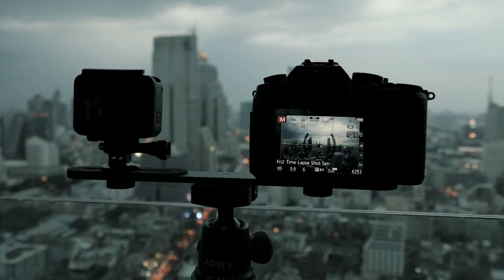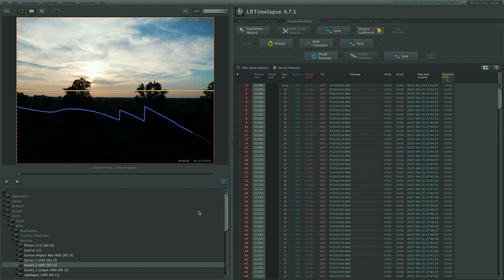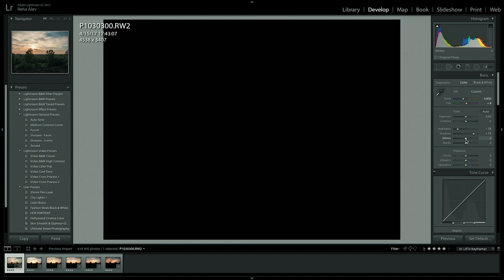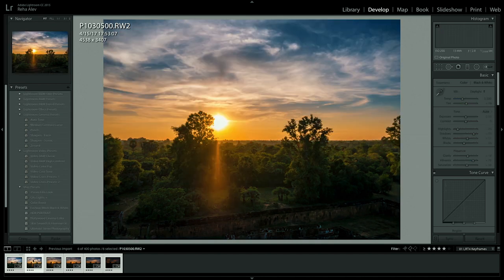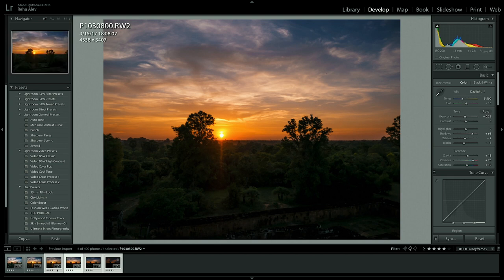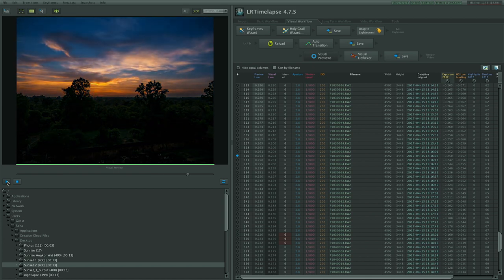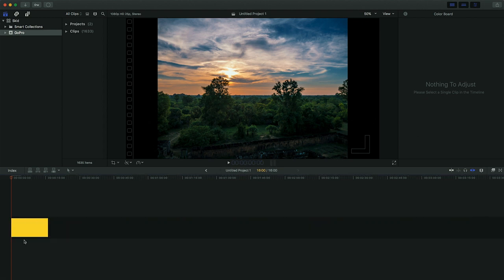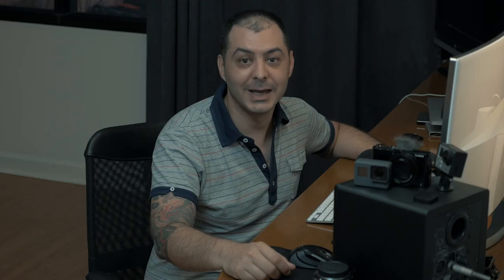GoPro vs DSLR - Time-lapse Tutorial (Adobe Lightroom & LRTimelapse) | RehaAlev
Comparison of how to shoot a time-lapse with the GoPro and a mirrorless camera (in RAW) and how to edit in Adobe Lightroom and LRTimelapse.